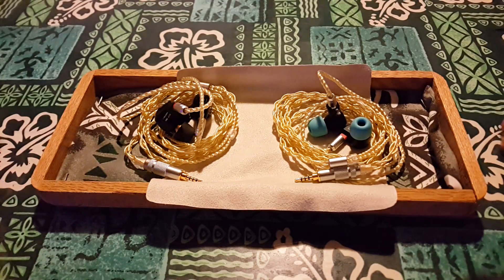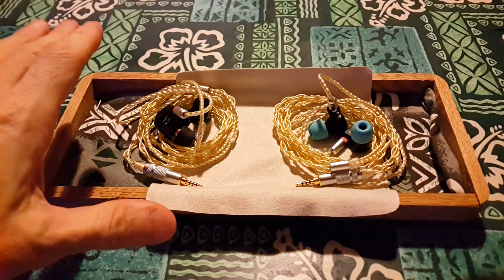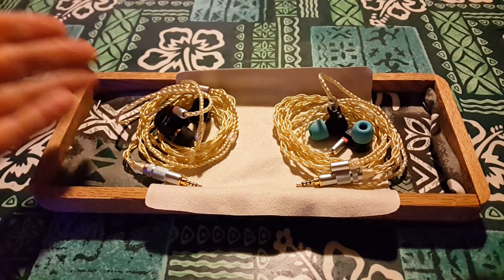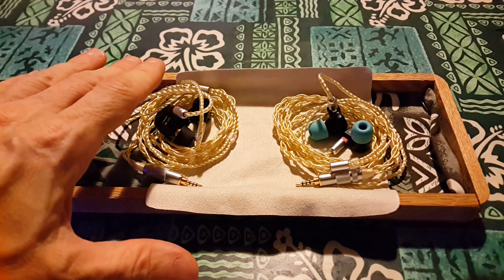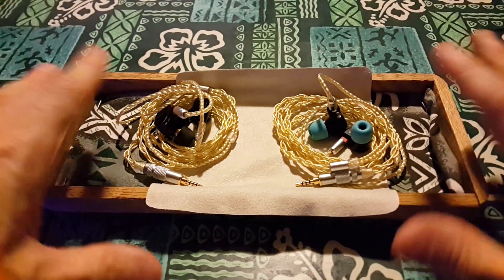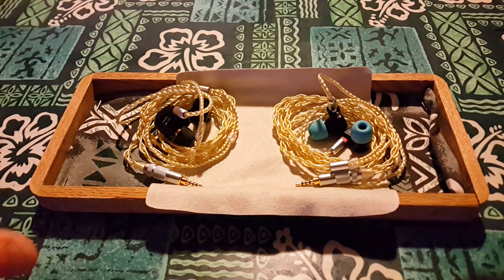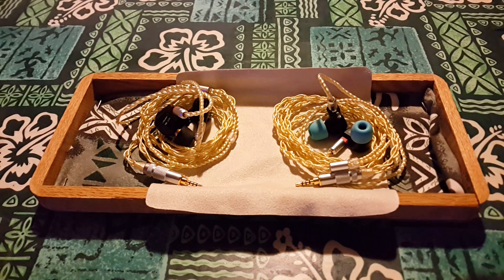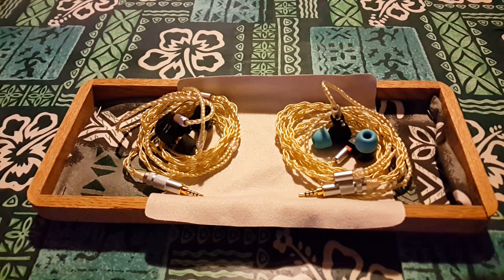$100-$200 IEM (Mob rules....what does the mob want?)